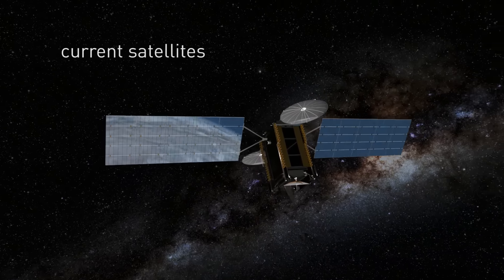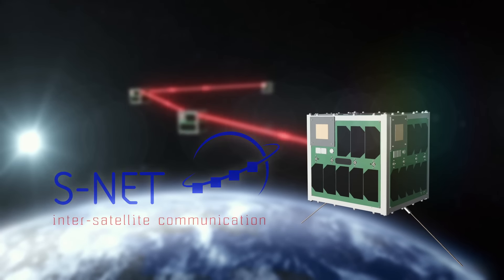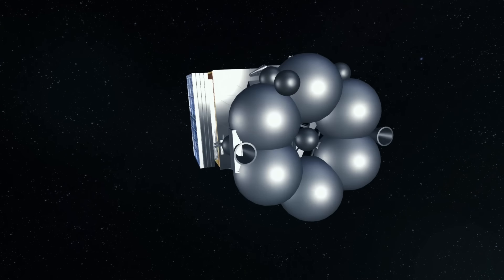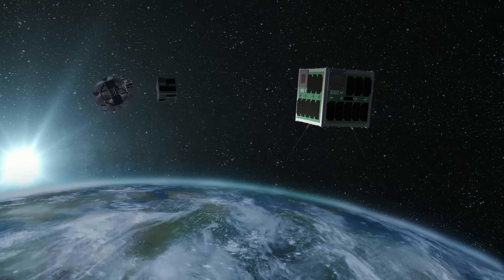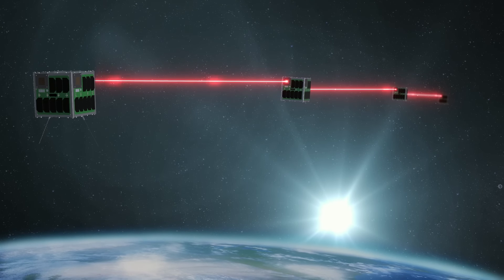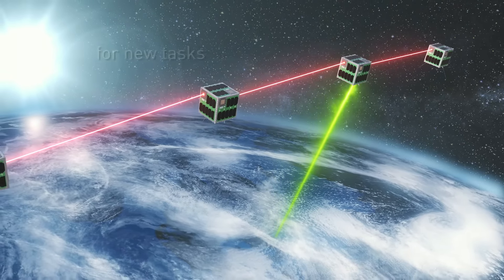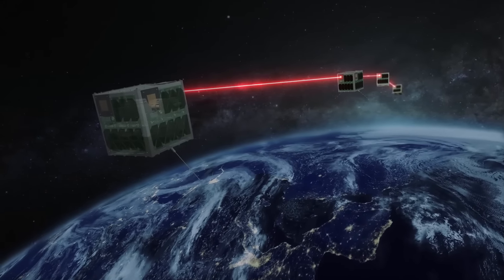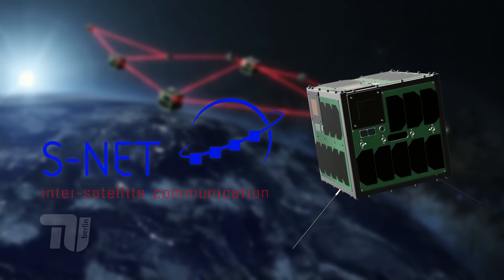SNET mission: S-Band network of distributed nano satellites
The objective of the S-Net mission is to investigate and demonstrate the inter-satellite communication technology within a distributed an autonomously operating nanosatellite network. As space born systems have become an essential element in facing global challenges such as climate change, disaster management and maritime systems monitoring, rapid response and low cost systems are in high demand.